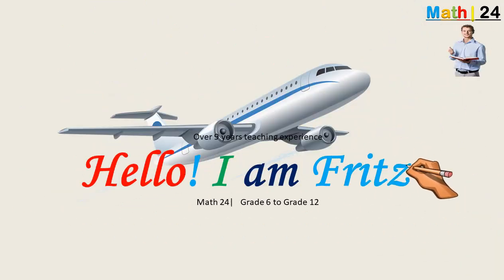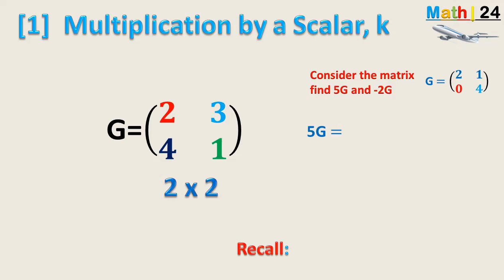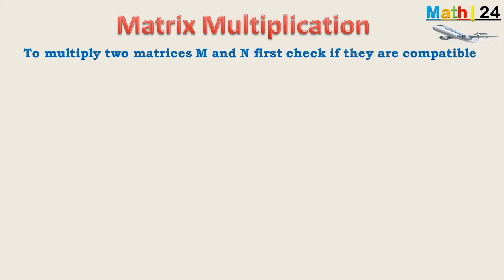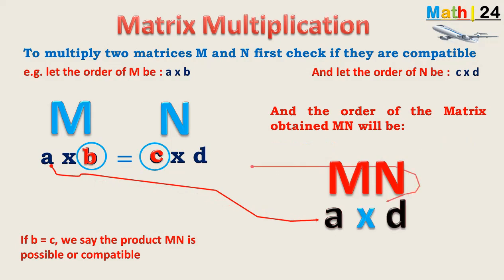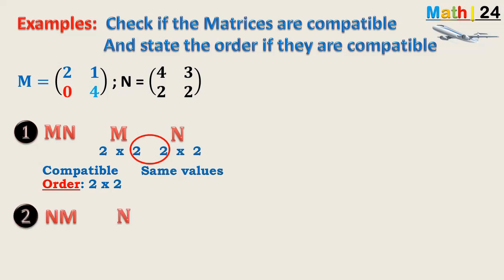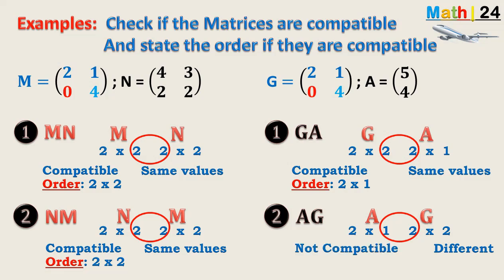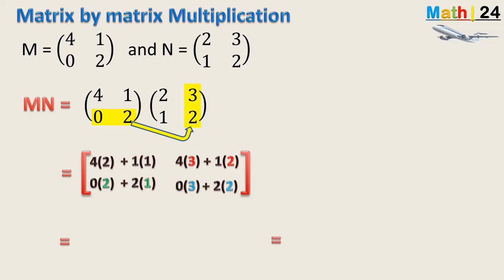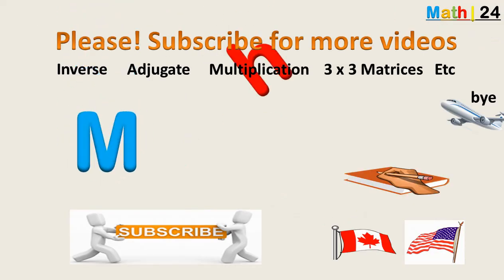Multiplication of Matrices 1